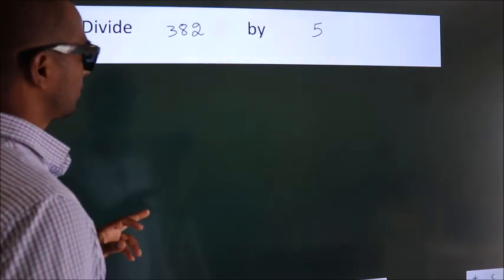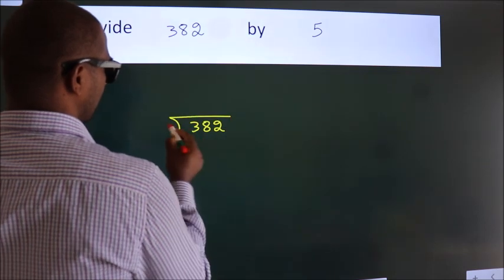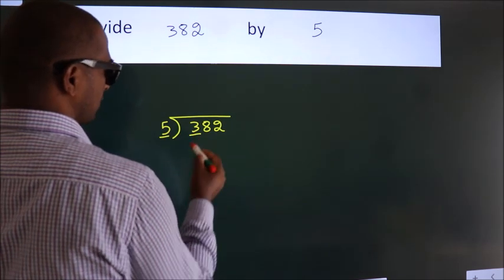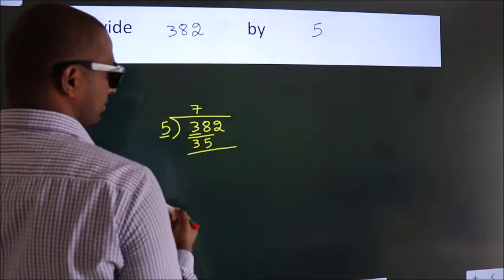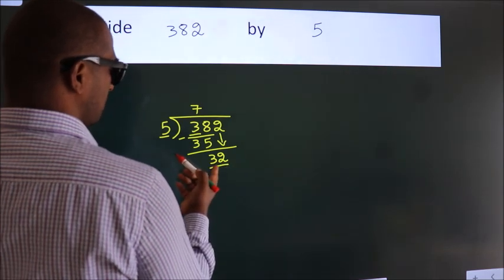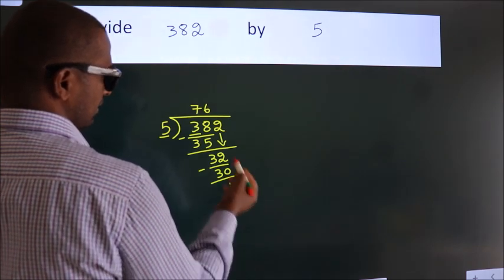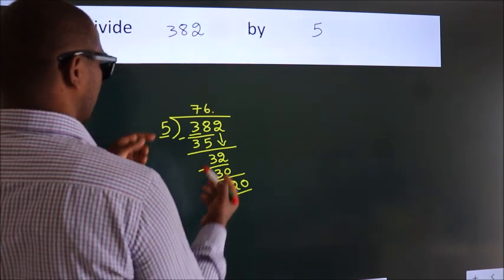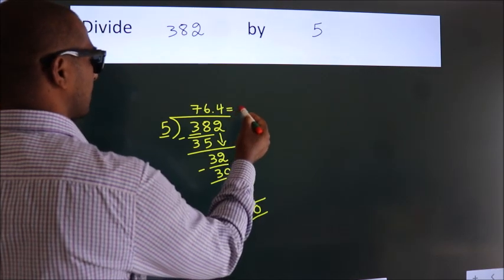Divide 382 by 5 Divide completely